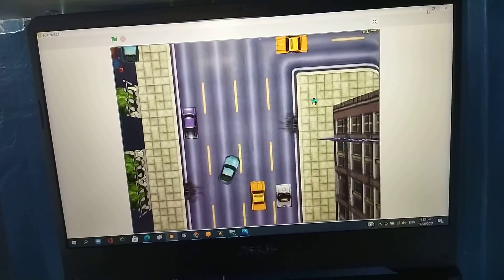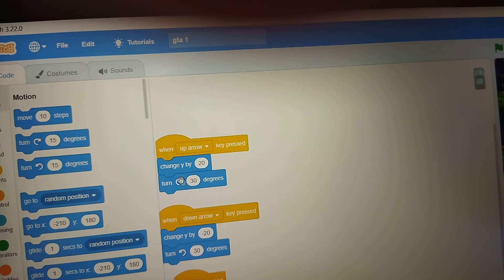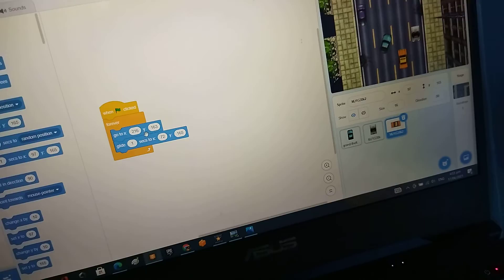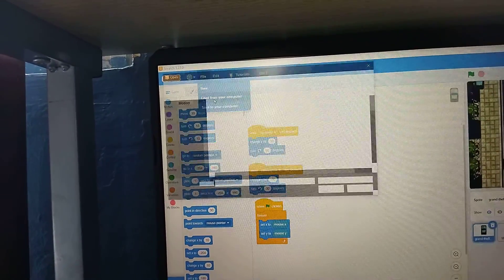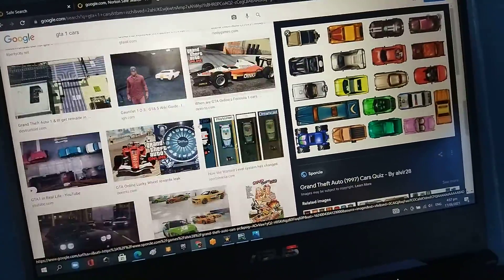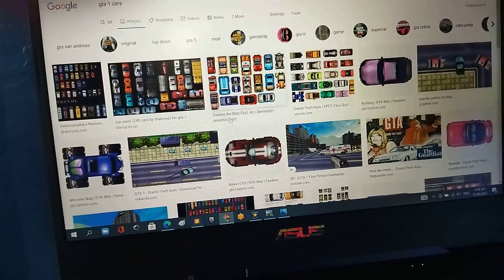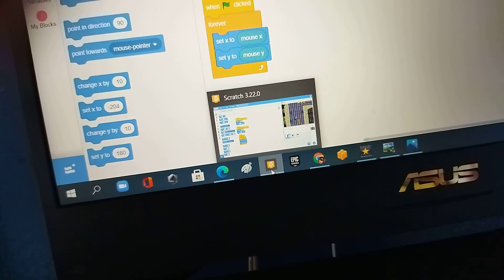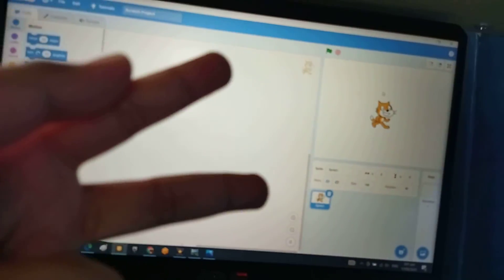How to make a gta 3 game in scratch 3.22.0